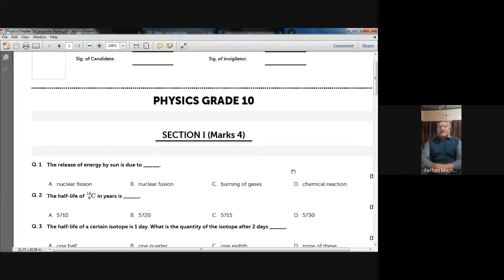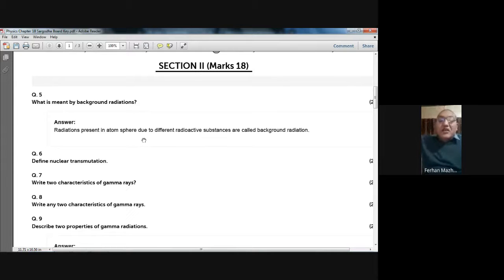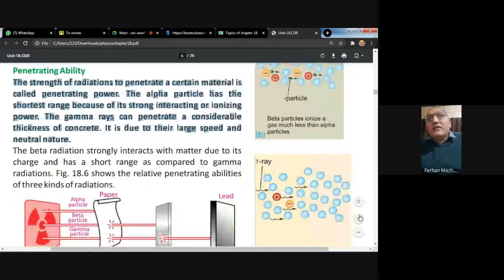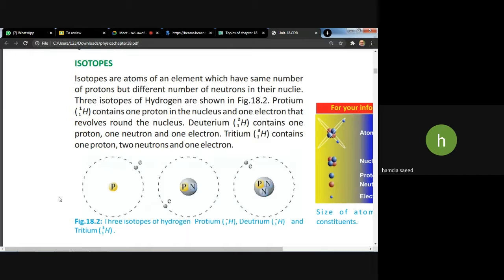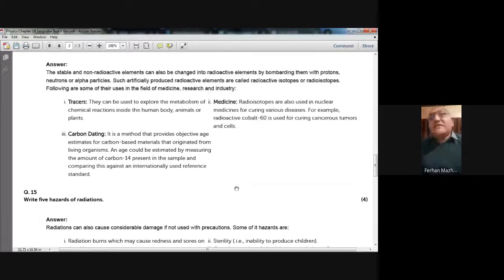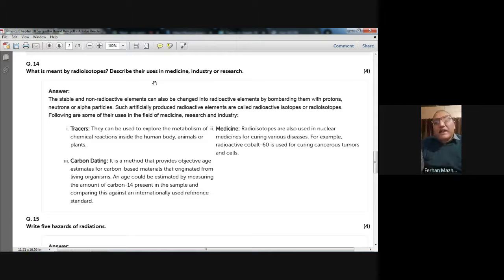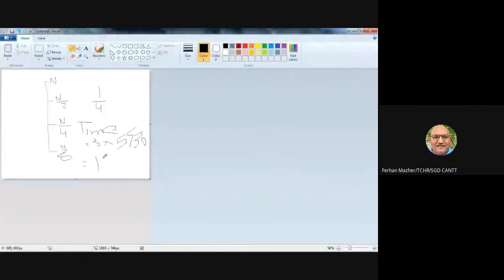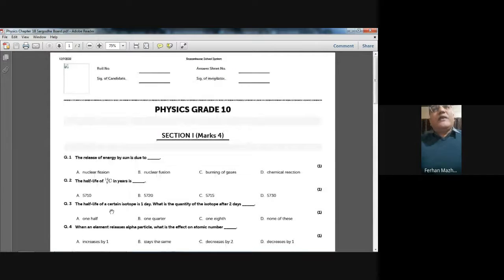Atomic and Nuclear Physics Chapter 18, Revision Test, 10 Matric Physics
10 Matric Physics, Atomic and Nuclear Physics, Chapter 18, Revision Test, Sargodha Board.